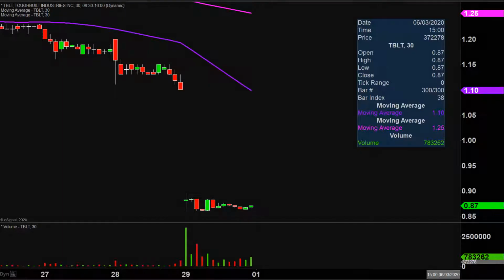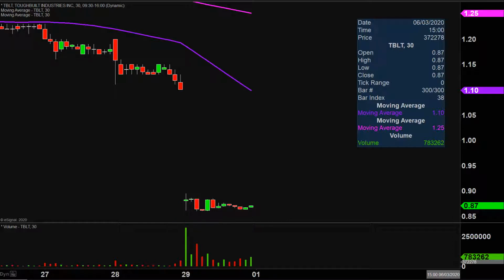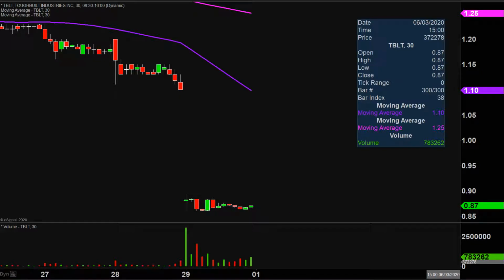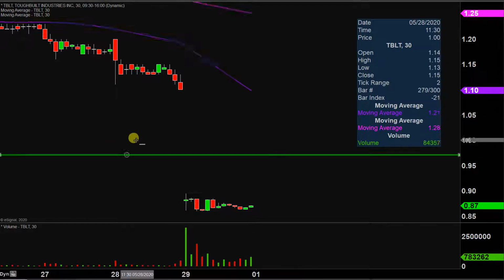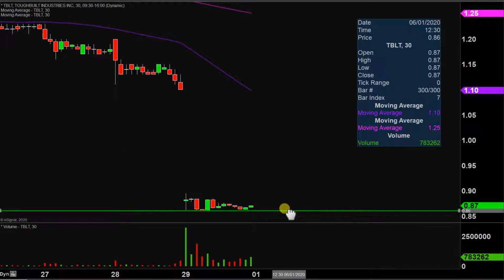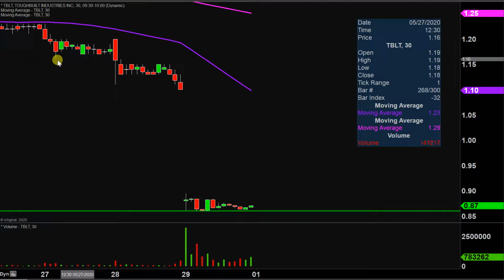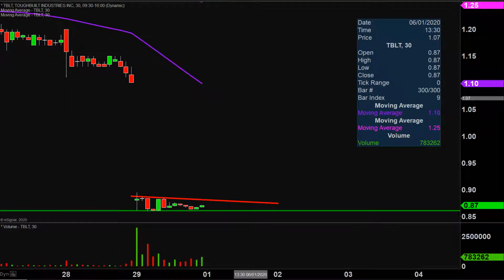ToughBuilt Industries, Inc. - TBLT Stock Chart Technical Analysis for 05-29-2020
Learn how to read stock charts and identify technical patterns as ClayTrader does a quick stock chart review on ToughBuilt Industries, Inc. (TBLT).